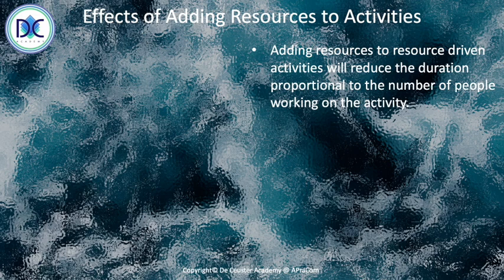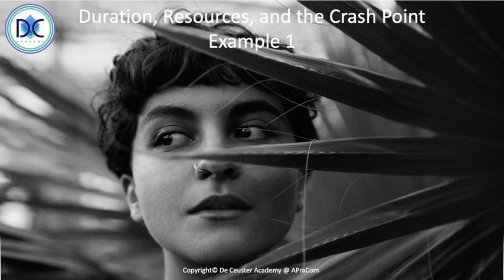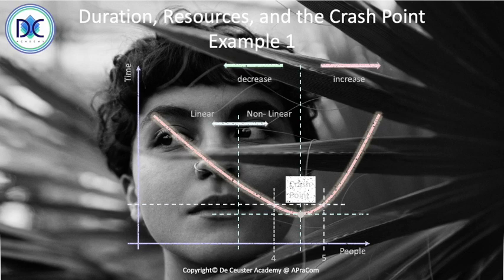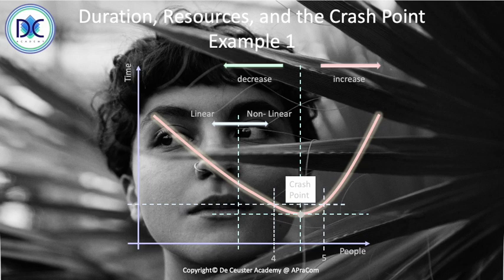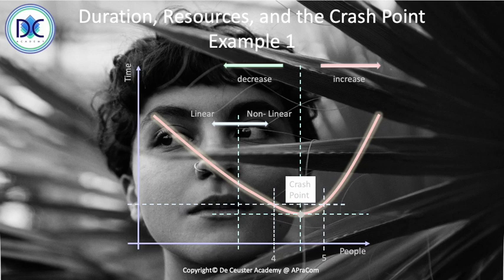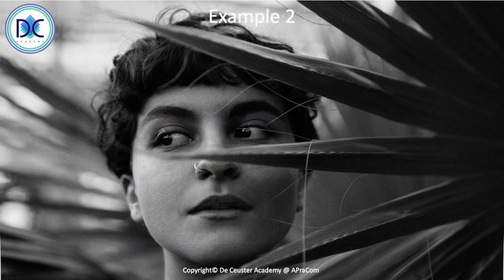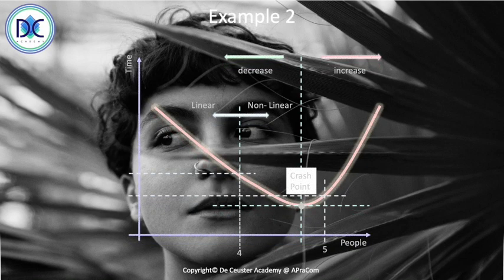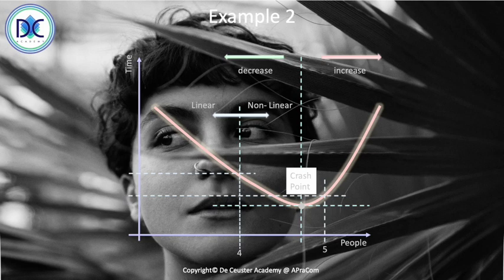PMMaster - Part 9 - Roles and Responsibilities - 9.09